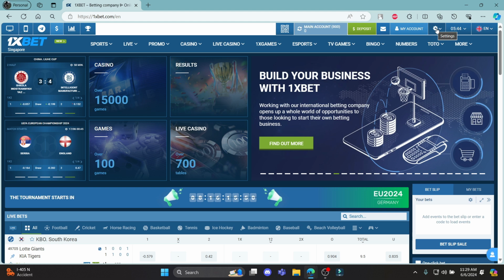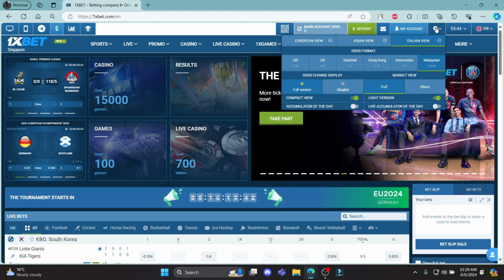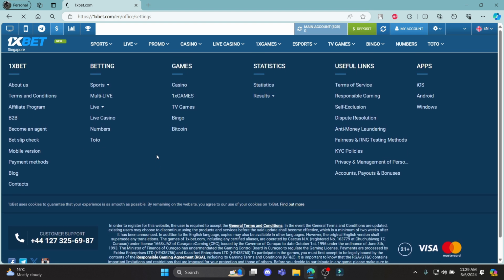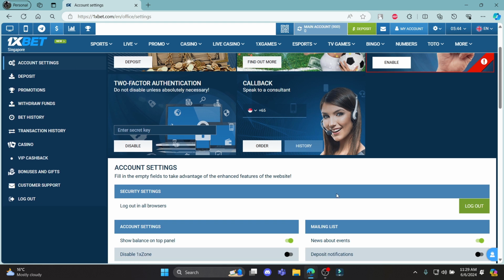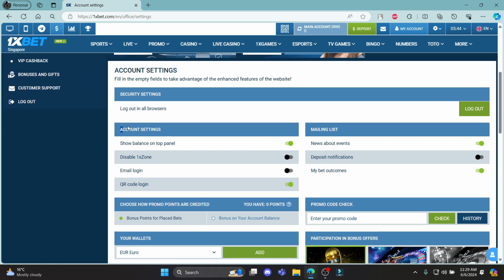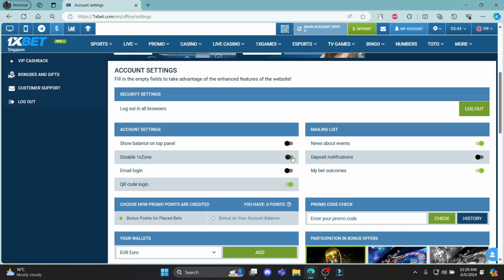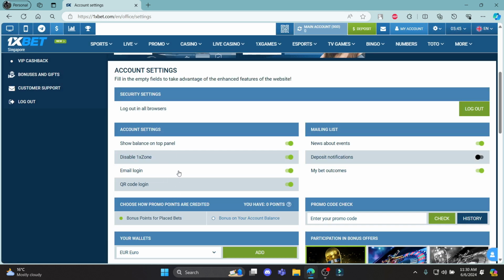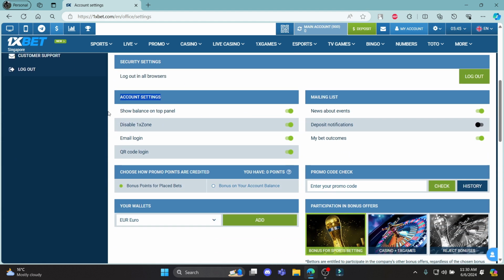How to Change Personal Information On 1XBET | Edit Account Settings On 1xBet 2024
In this video, we'll guide you through the steps to change your account settings on 1xbet. Learn how to update your personal information, change your password, and customize your preferences to ensure your account is set up just the way you like it.